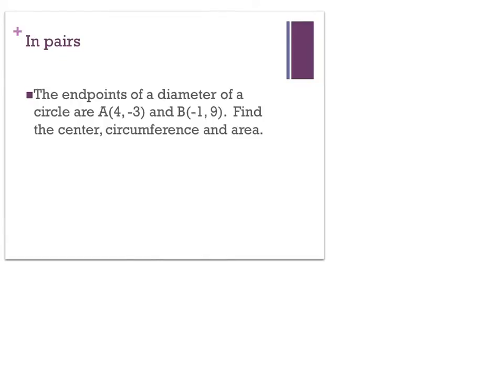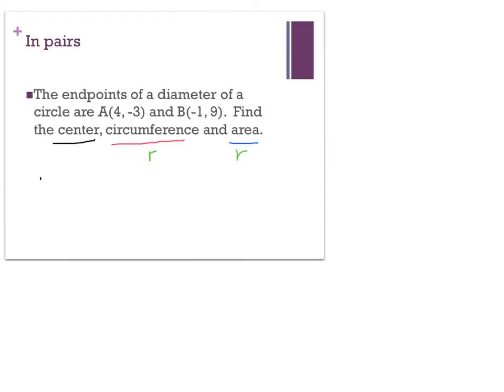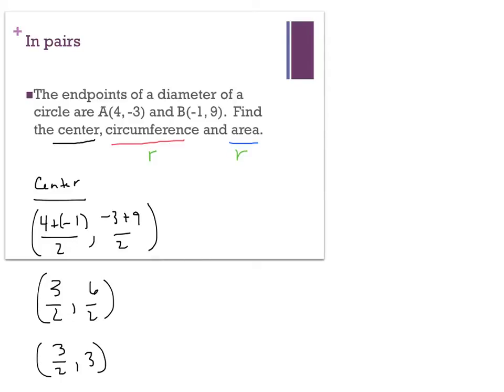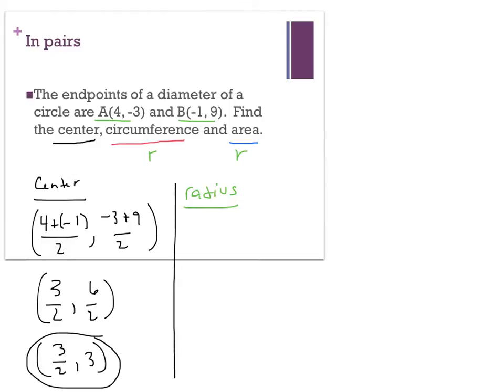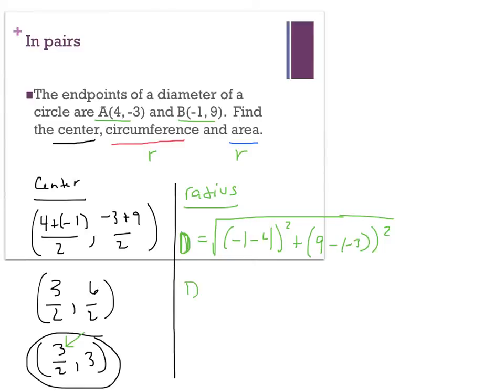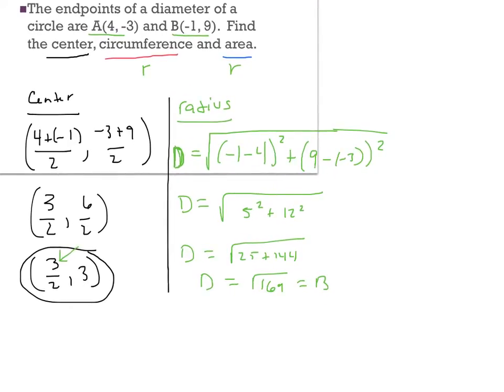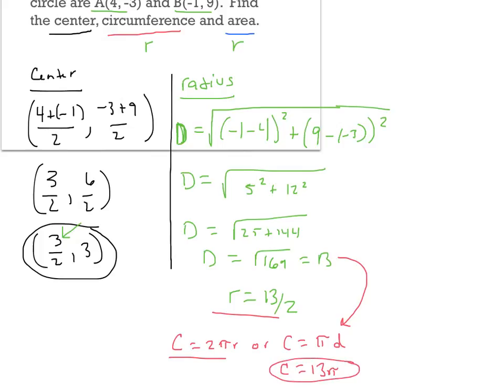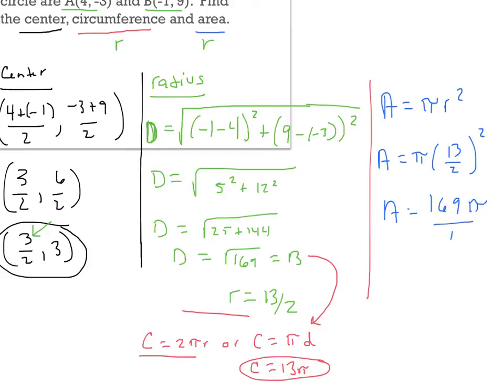9 1 finding center, circumference and area of a circle